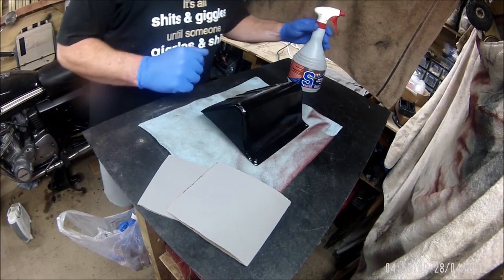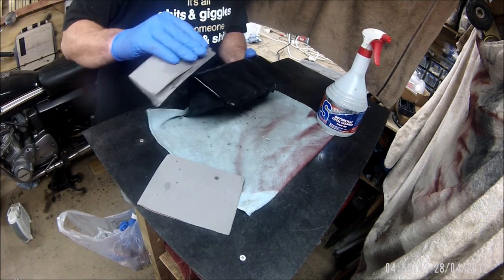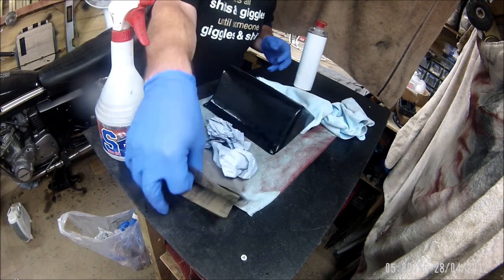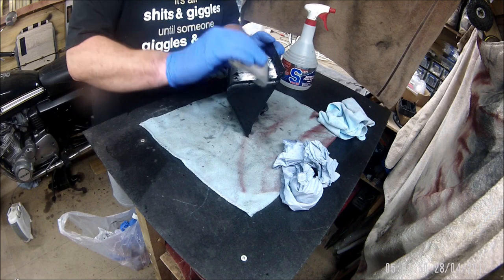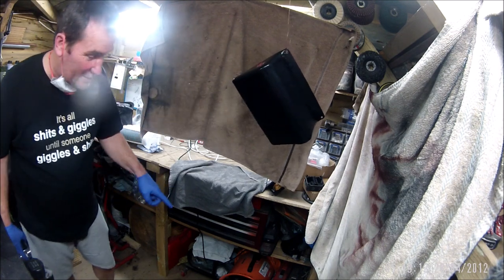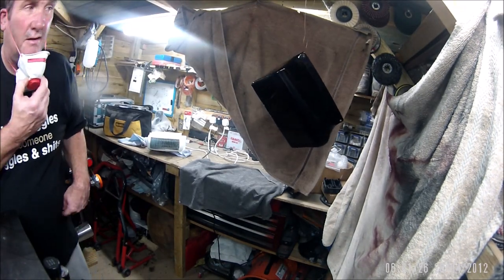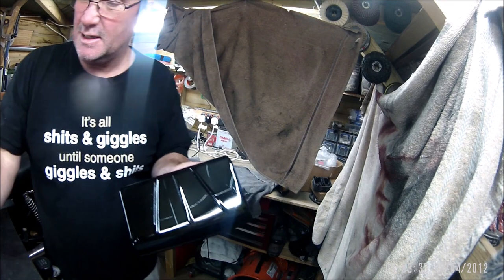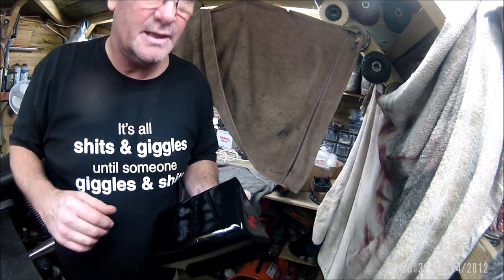GSXR 1000 Streetfighter Build pt66 Painting the Cowl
Try again . . .